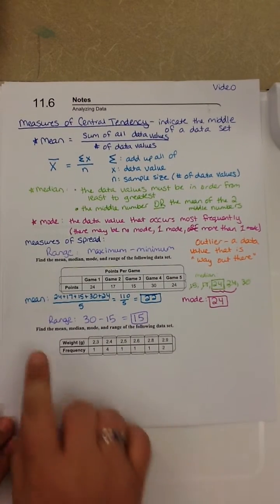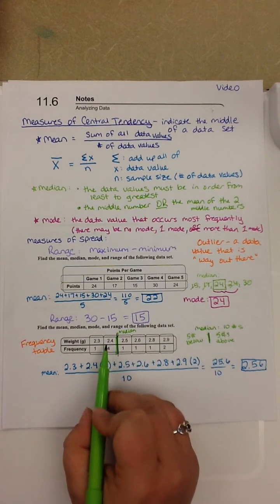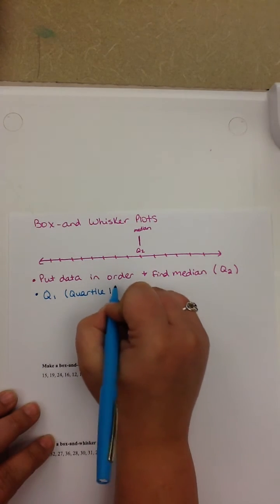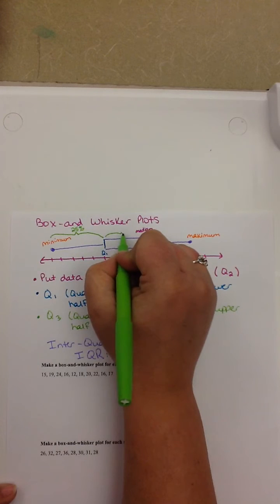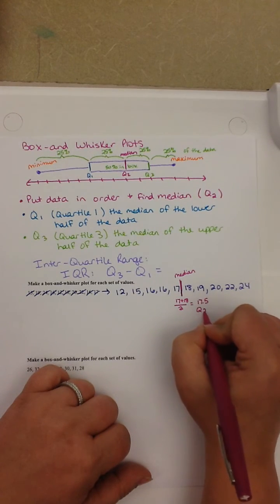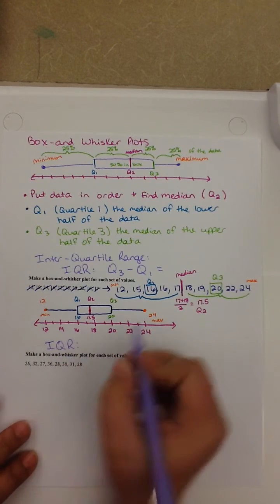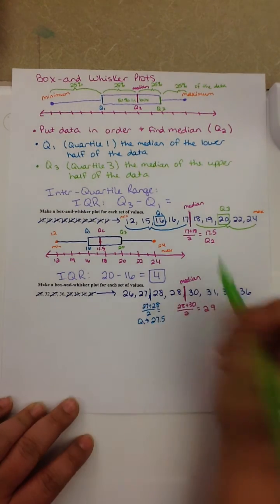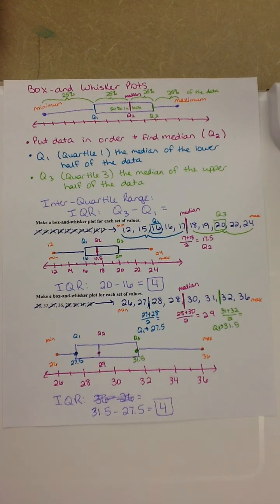Alg2 11.6 notes - Analyzing Data